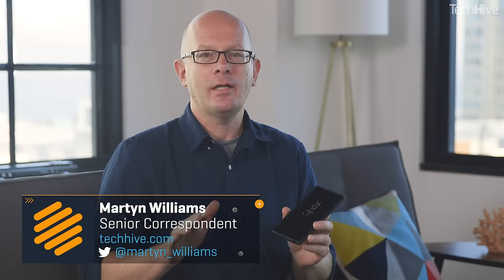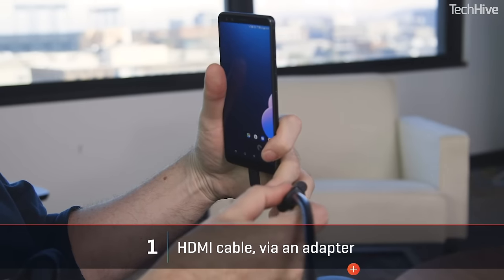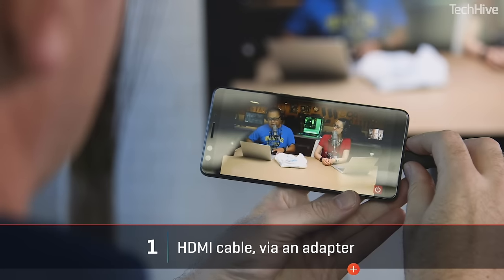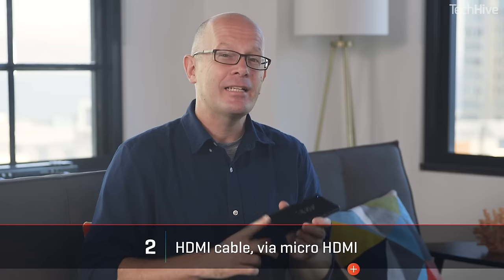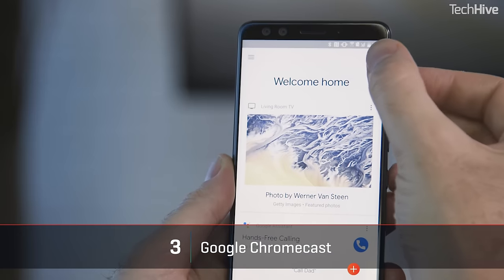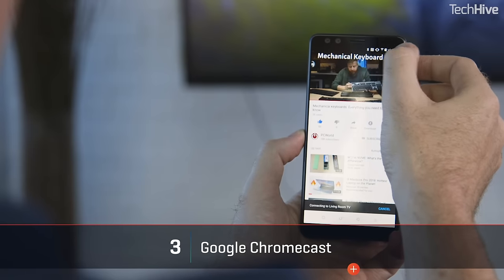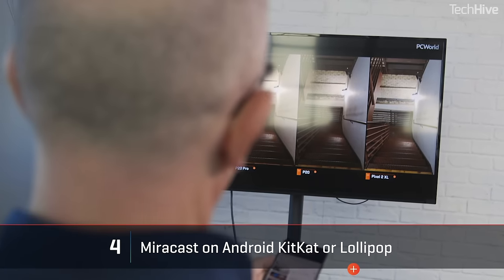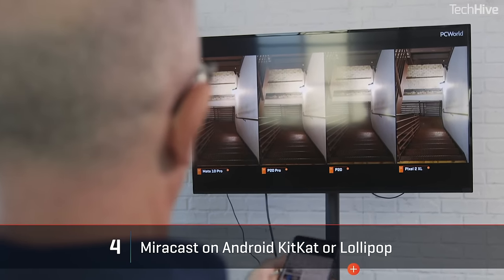How to connect an Android phone to a TV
Here are the best ways to connect an Android phone or tablet to your TV so you can watch content on the big screen.